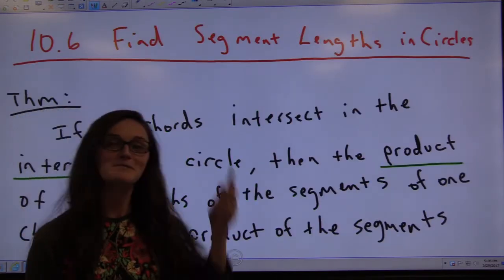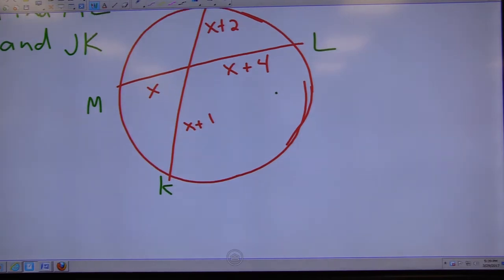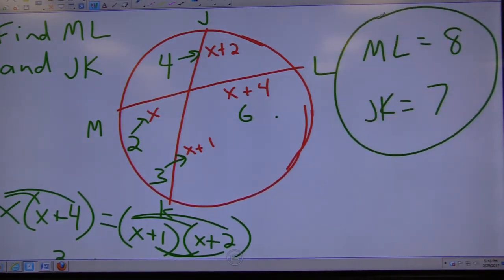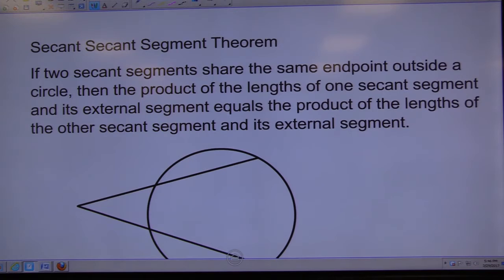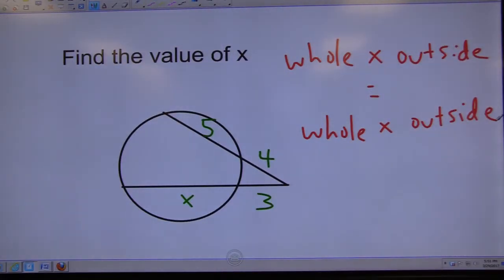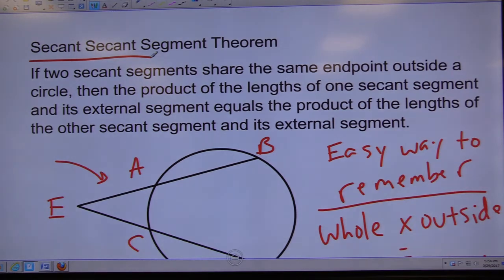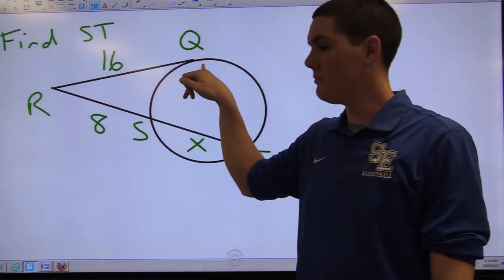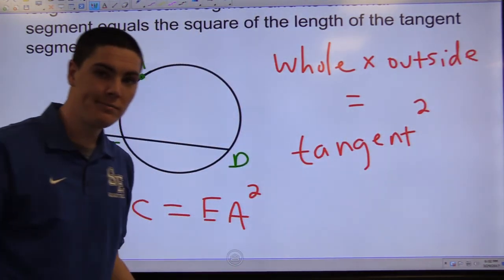10.6 Segments of Circles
This video was made in 2017.